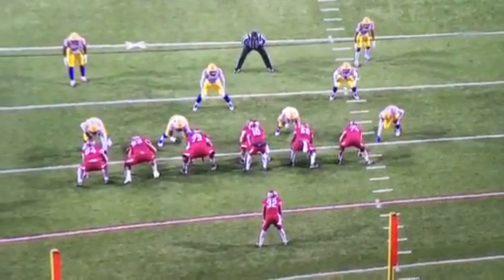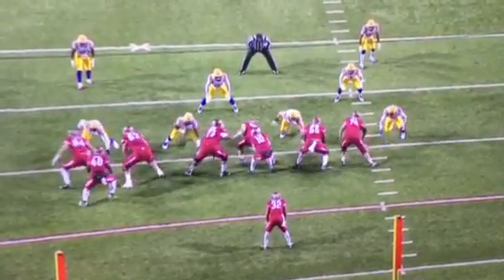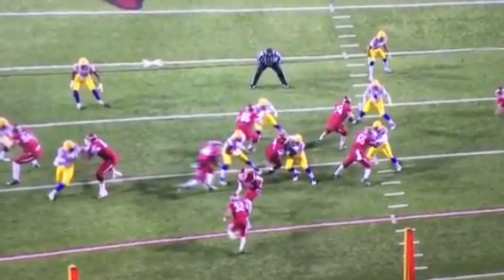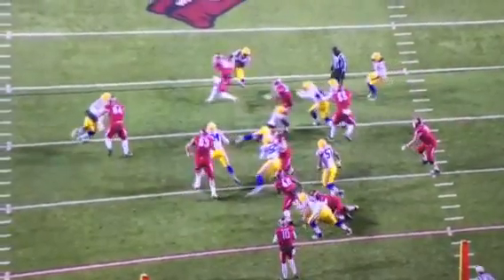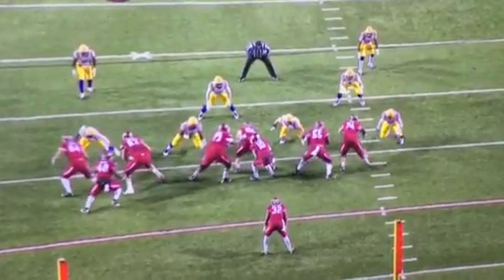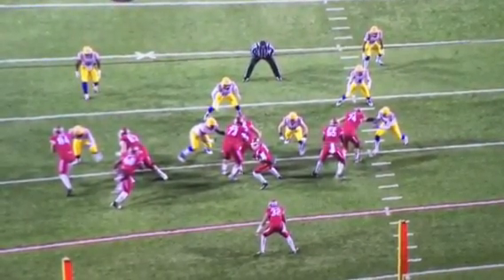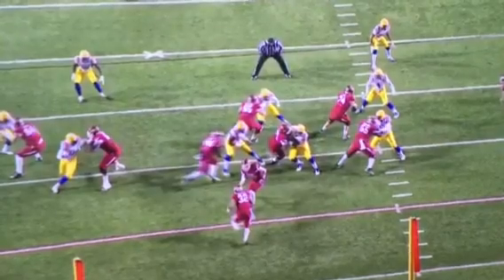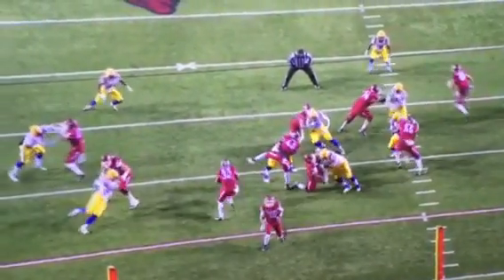Arkansas trap play